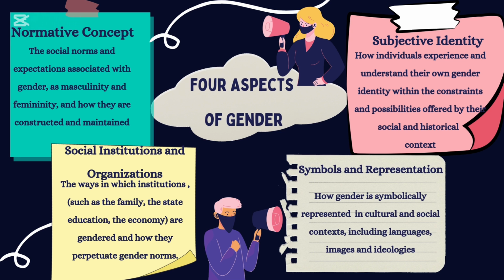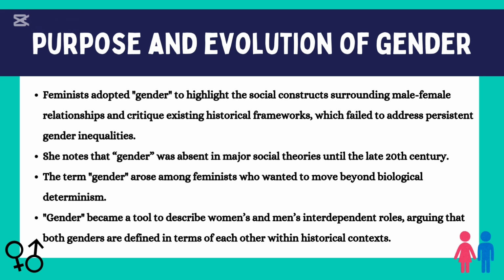Gender - Sociology Presentation - Group 12